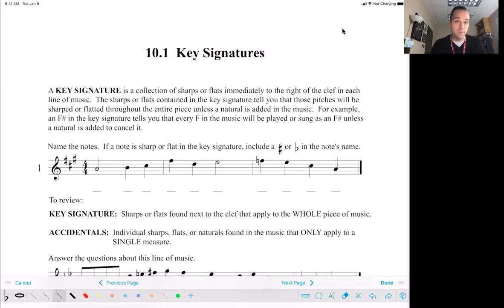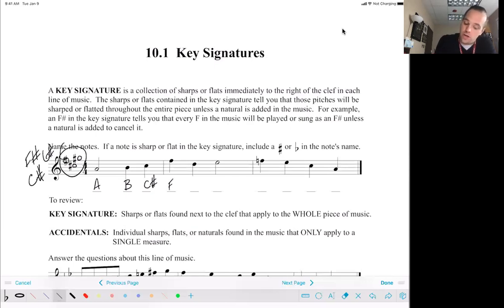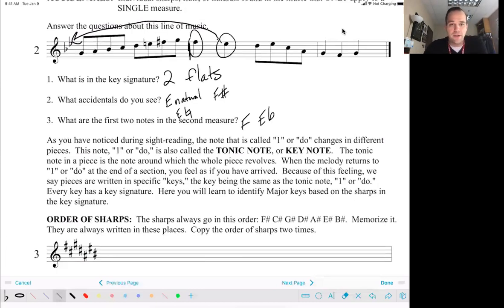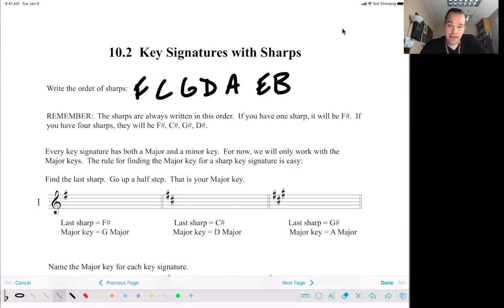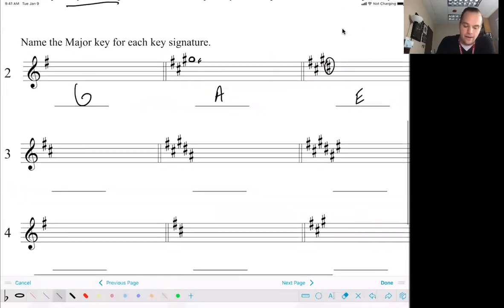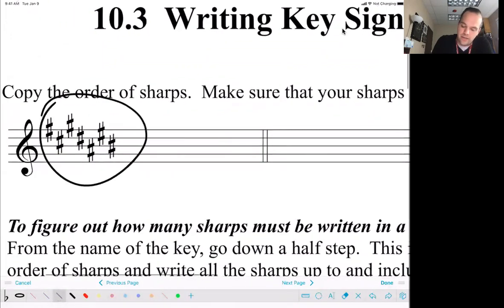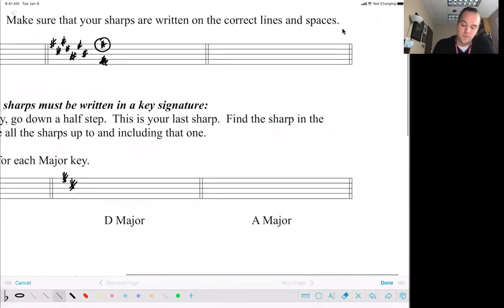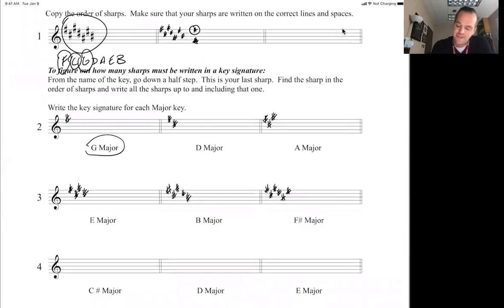10.1-10.3 - Key Signatures